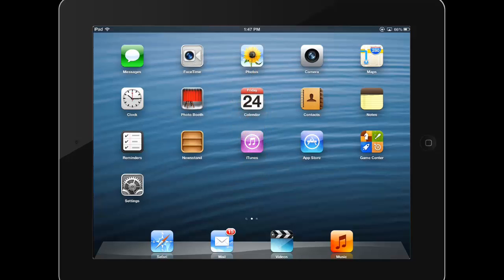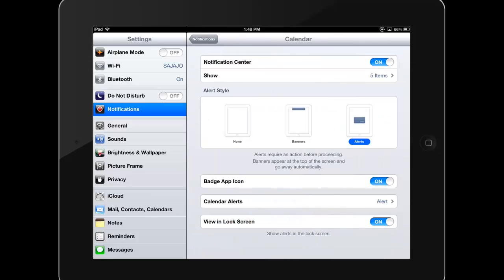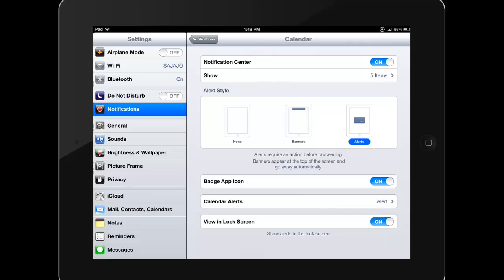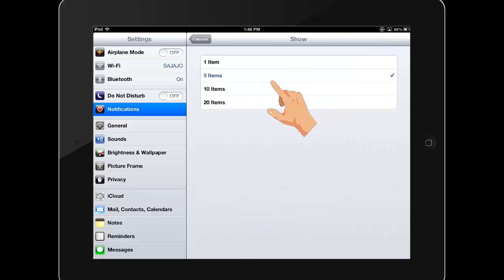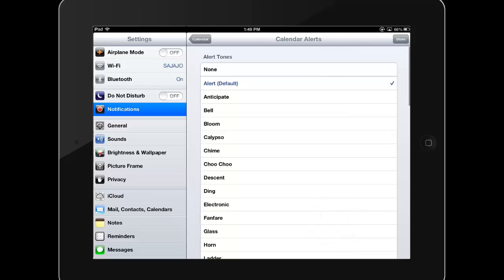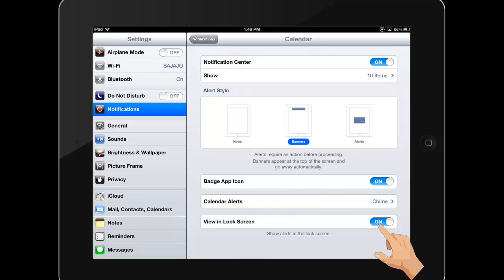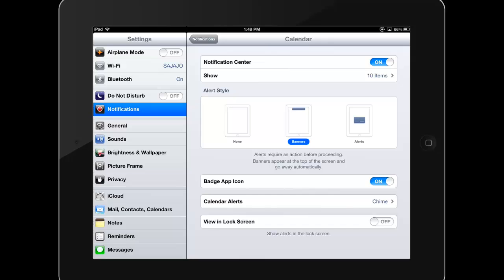Notifications & the Notifications Center on the iPad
The Noficiations Center is a centralized place to view and clear all of your notifications, and you can customize which apps are able to send you notifications and which are not through your settings. The below will show you how to access the Notifications Center and how to customize your settings so that you receive only the notifications you want.